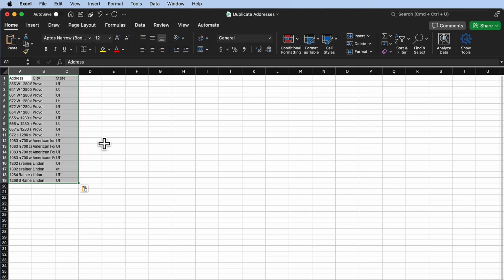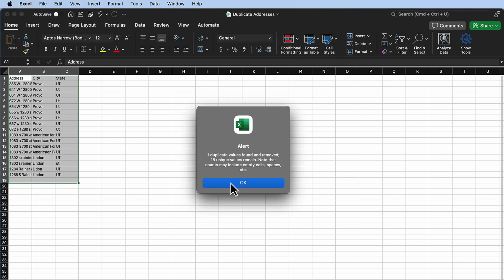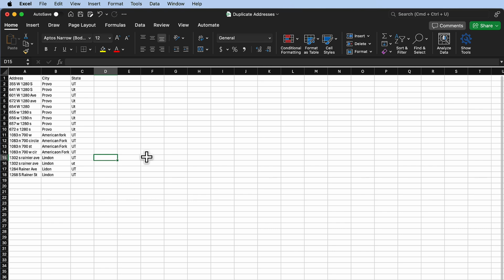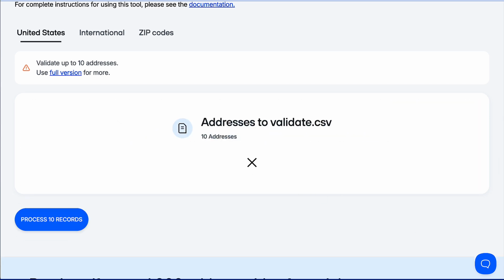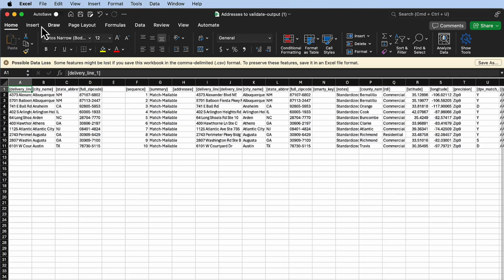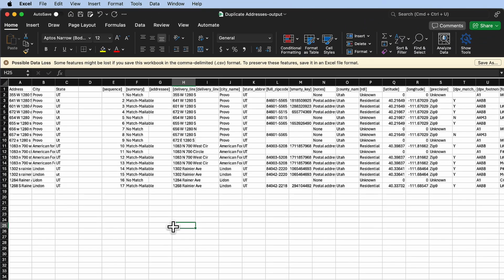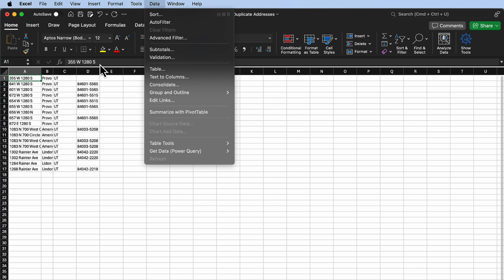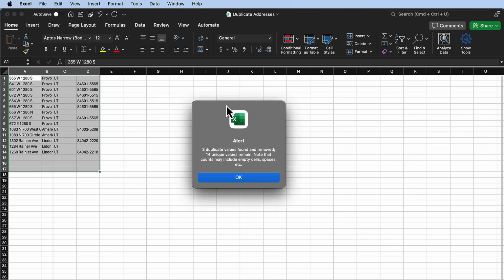How to Remove Duplicate Addresses in Excel | Tutorial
Have a list of addresses that you want to dedupe? That’s crazy easy to do using excel’s remove duplicates tool. Check this out—I’ve got this list of addresses and I am going to make sure that when I’m done, there are no duplicates. For safety, I’m gonna copy all my content to a new tab. Alrighty then, next let’s go up to Data—on a mac it’s in the top bar rather than the data in the application itself—and then go down to Table Tools, and then Remove Duplicates.

A dialogue box will pop up and I’ll mark that my table has column headers and that I want it to check for duplicates in the address column only. We’re kind of expecting duplicate Cities and States, amirite?
When I click OK it will (blllluuuuuupp) quickly remove the duplicates that it can find.

However, it only removed one address and I know for a fact that there are more duplicates on this list. The main reason Excel can’t find all of them was because these addresses were manually entered so there’s no standardization—Excel is looking for exact duplicates. It doesn’t know if Ave is the same as Avenue, or if Rainer Ave is the same as Rainer St.

We can do that manually with lots of Google Maps searches, but I’ll show you how we can fix this standardization issue in no time flat.

Select whether you’re validating US addresses, international addresses, or if you’re looking to match ZIP Codes to US cities and states. In this example, we’ll stick with US addresses.

For step 2 paste in your csv project, just make sure it has a header row. It is possible to type it in manually, but ain't nobody got time for dat. Feel free to download the example file if you’re curious about the best formatting to use. The free tool will allow up to 10 addresses.

Once your addresses are squared away select “Process My List”. The bottom box populates with your new validated address fields. Then copy and paste that bad Larry into your spreadsheet.

It’s important to note that if your addresses were all in one column with the components not broken out you’ll need to split the new data with a comma set as the delimiter. You can do that in your spreadsheet by clicking Data, Text to Columns, and then setting comma as the delimiter.

To process more than ten addresses at a time you’ll need a free Smarty account. I was able to run this whole list all at once because when you first sign up for a free account you get 1,000 free lookups for free, and 250 free lookups a month after those run out. And guess what, it was free.

Ummkay, I’ve pasted my processed data into a new tab in Excel. There are a ton of new columns because Smarty gives heaps of additional data for each address. In fact, you can see in my list that there are several marked as “No Match,” meaning if I were to send mail to that address it wouldn’t work.

For more information on that check out some of our other videos
Let’s get back to removing those dastardly duplicates, eh?
The first three columns that I pasted are my original addresses still with all of their errors and non-standardized-ness. But if I look over to columns H through L those are the same addresses, but now they’re all standardized. So I’ll copy those columns and paste them over my second tab.

Ok, check this out—My original data didn’t have a ZIP Code but these new addresses do. All I need to do is the same deduplication song and dance I did at the beginning of this video. Go to Data, and then go to Table Tools, and then Remove Duplicates.

A Clippy-free dialogue box pops up, and I’ll mark column headers, and that I want it to check for the duplicates only in the address column.

This time it did a much better job.

There you go, that’s how to use Excel to clean up your duplicate addresses.

Later Sk8er!